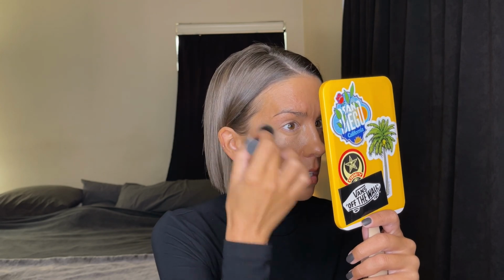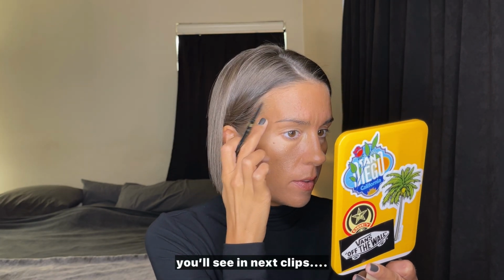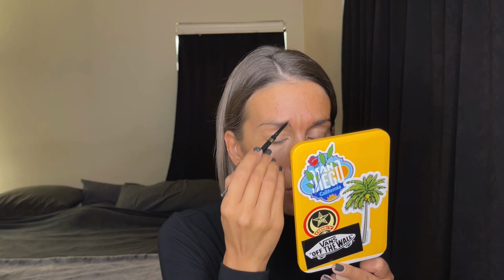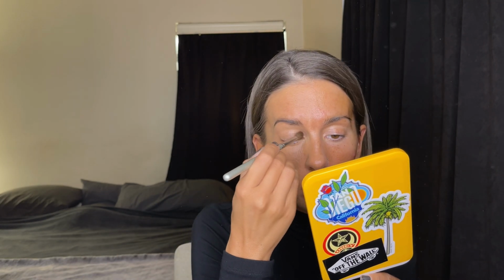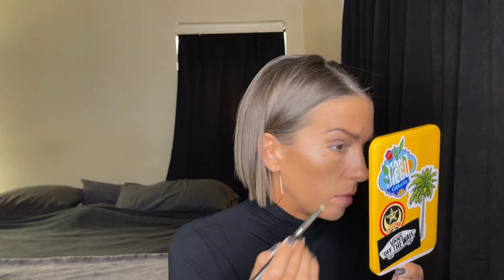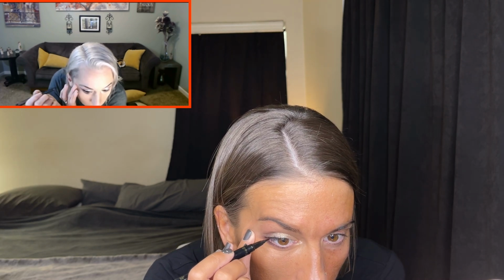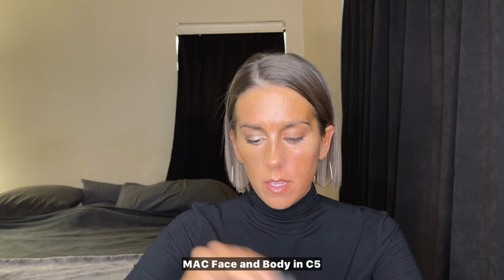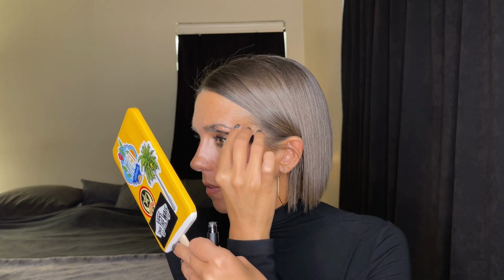A MAKEUP TUTORIAL BY WITHOUT A CRYSTAL BALL: FLOP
Let’s get ready with Without a Crystal Ball/Katie Joy and see what her makeup tips are vs. what mine are.

Thank you for taking the time out of your day watch my video, I appreciate your support! I do not have a filming schedule right now, I just try to post as often as possible while keeping the quality over the quantity.

All thoughts and opinions shared in this video are my own and opinions are not facts. Please do not send any negativity to anyone mentioned in this video.